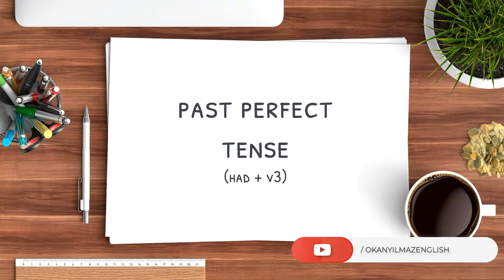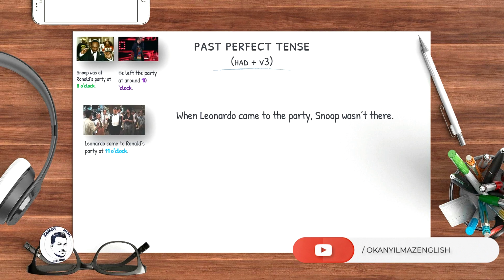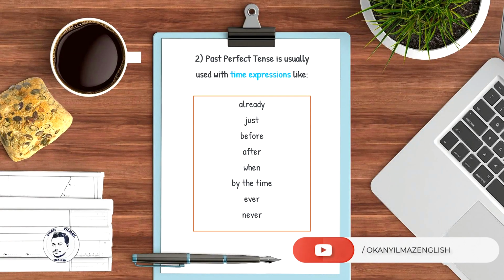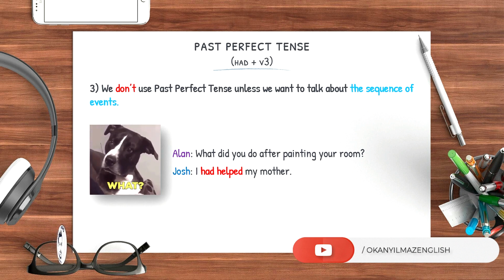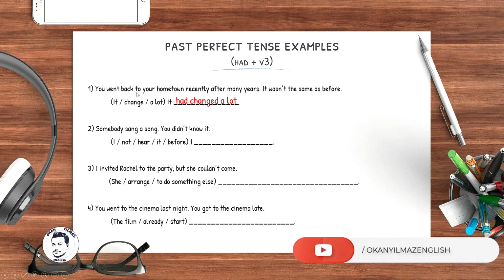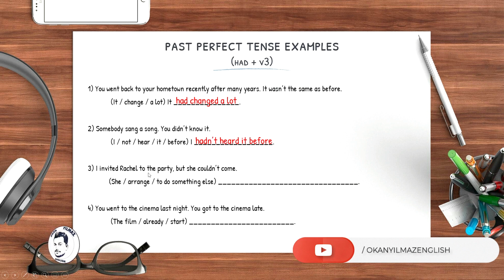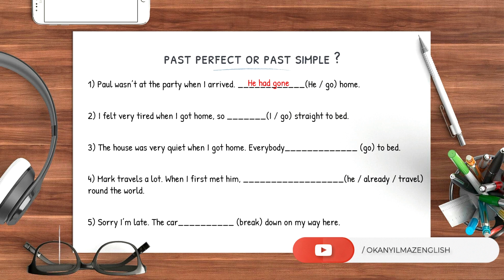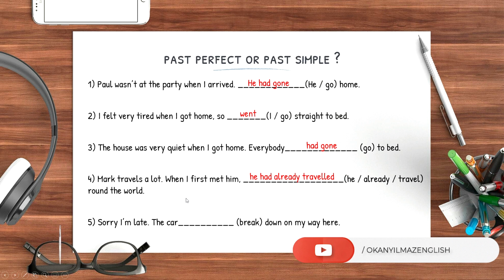PAST PERFECT TENSE (İNGİLİZCE ANLATIM)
On this video, we will be learning Past Perfect Tense. Make sure that you pause at the exercises part and take notes. Do not forget to complete the exercises via the link below as well. Good luck!

00:00 - Intro
00:07 - Past Perfect Tense
03:38 - Exercises
05:21 - Past Perfect vs Simple past exercises